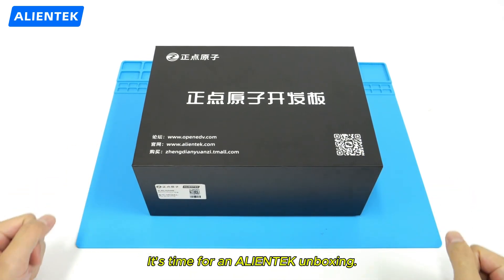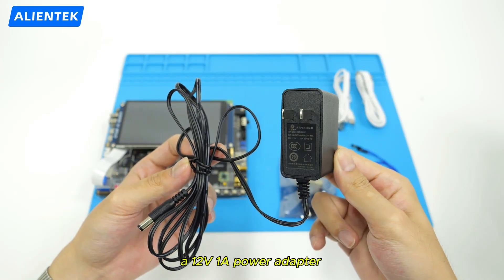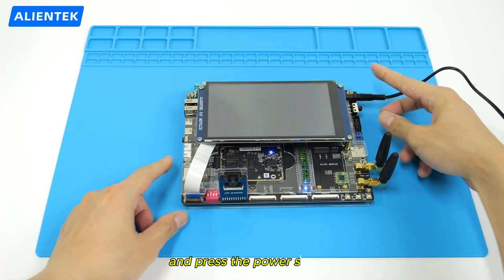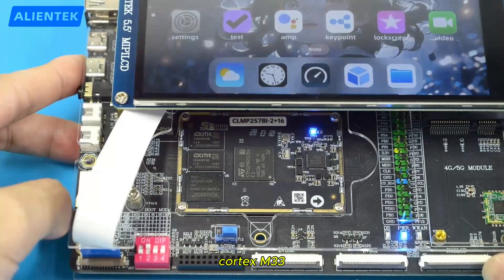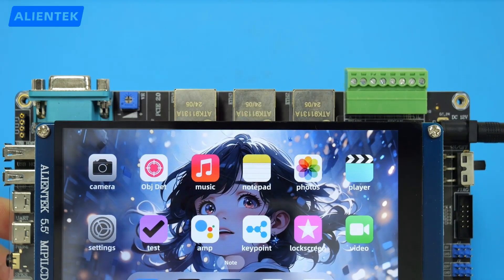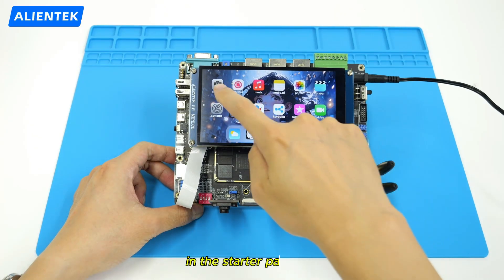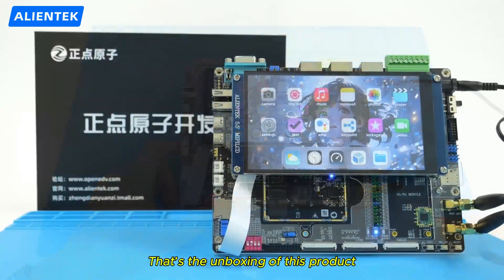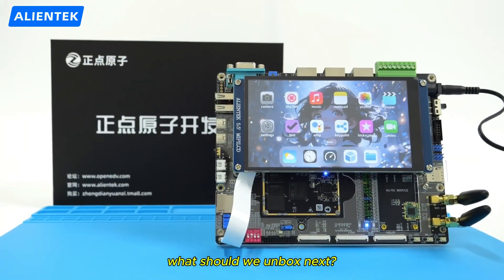Unboxing the STM32MP257 Linux Development Board | AI + IoT SBC Review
📦 Discover the ATK-DLMP257B STM32MP257 development board in this unboxing!
This powerful SBC features dual ARM Cortex-A35 + Cortex-M33 cores, an integrated NPU for AI acceleration, triple Gigabit Ethernet ports, LVDS & RGB display interfaces, plus camera and wireless support.

Whether you're into embedded Linux projects, AI edge computing, or IoT prototyping, this board is a great starting point. In this video, we’ll show you what’s inside the box and how to get started quickly.

🚀 Perfect for developers, engineers, and makers working on Linux SBCs, embedded systems, industrial automation, robotics, or AI vision applications.

🔑 Keywords for discoverability:
- stm32mp257 development board
- single board computer linux
- embedded linux projects
- linux for beginners embedded system
- AI development board
- IoT edge computing board

🔍 Quickly find what you want:
00:00-00:11 Brief introduction
00:12-00:34 Unboxing and what in it
00:35-00:45 Connect the fittings
00:46-01:05 Introduction to the Core Chip
01:06-01:17 Interface Introduction
01:18-01:45 how to get started with camera applications in the starter package
01:46-02:44 how to get started with video playback applications in the starter package
(Interface Reference Source: iPhone)